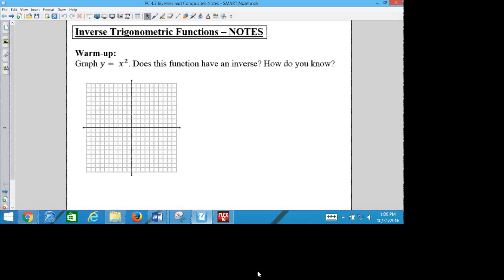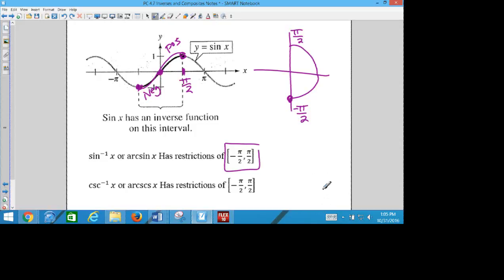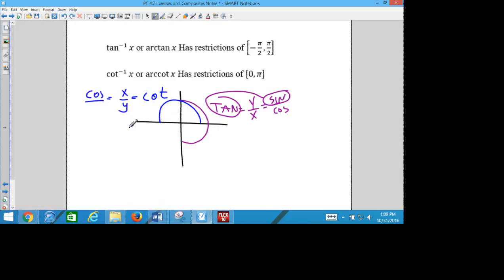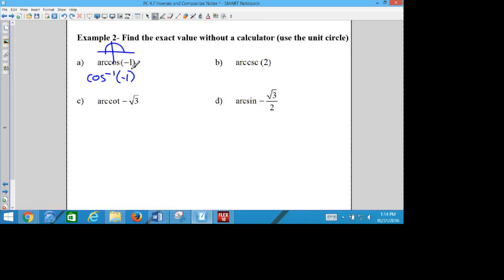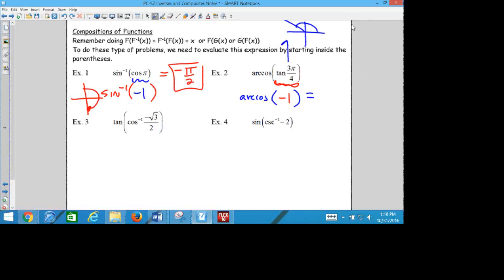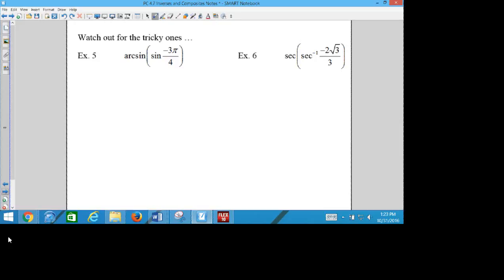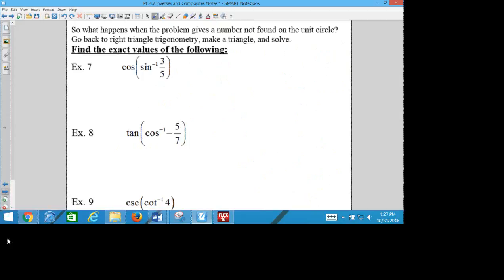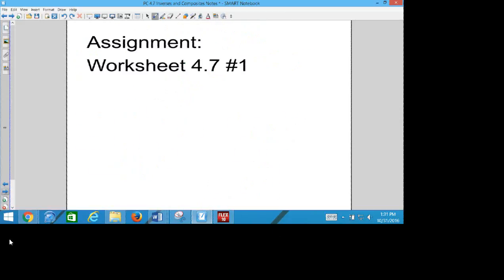PC 4 7 Inverses Composites Notes